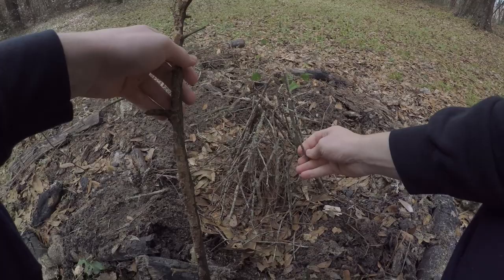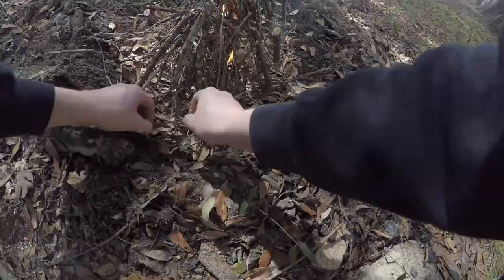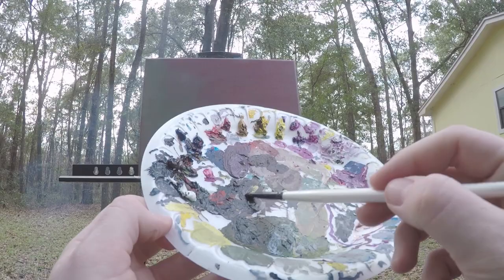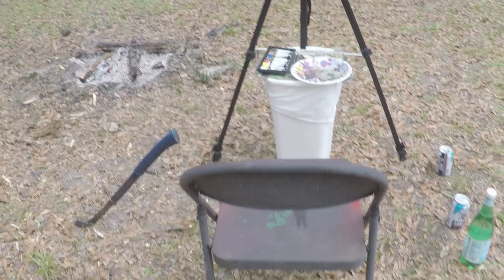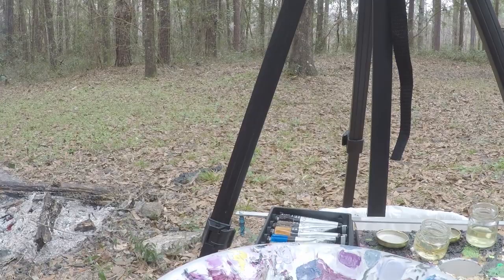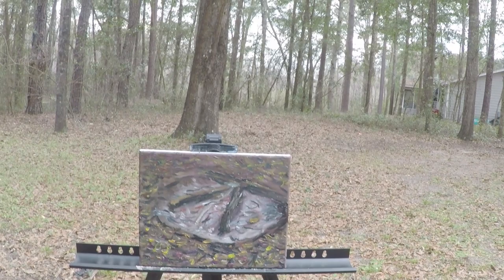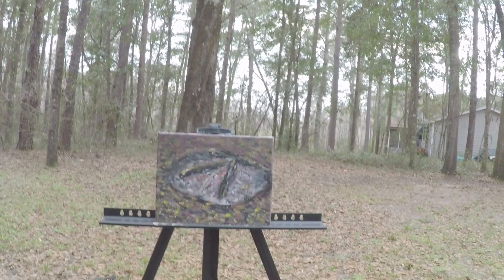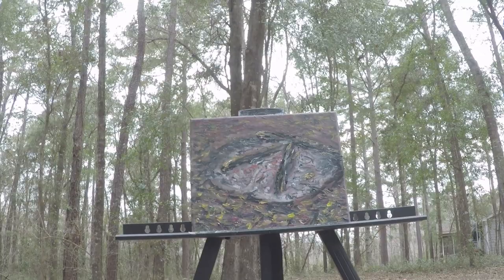Plein Air Alla Prima Oil Painting Adventure of Fire Pit Demo Post-Impressionistic Art (Van Gogh ish)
Plein air oil painting adventure demo shot in point of view (pov) of painting alla prima outdoor fire pit and leaves using post impressionistic art techniques/style (Vincent van Gogh ish).

My name is Zachary Pacilio and I was truly inspired by Bob Ross when I first decided to paint. I've watched his show for so long and always thought it looked so easy. I really believed I could do it. So, before I left town for a couple months, I bought two canvases and told myself when I get back, I am going to paint! After getting back in town and making a quick trip to Michael's for paint and brushes, I completed my very first painting. Right then, I knew, this had become my new passion. Now I just love having fun painting, exploring new techniques and styles, and experimenting with my own thoughts.

There are too many things in existence to be bored. My videos take you through my life as a painter / foodie and show you that there are so many fun things to do. Be fascinated. -Zachary Pacilio